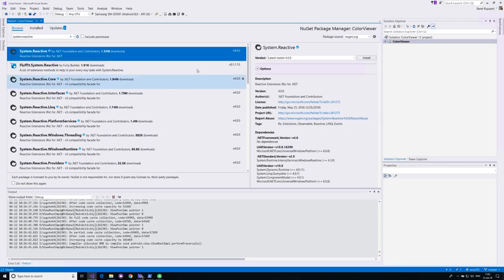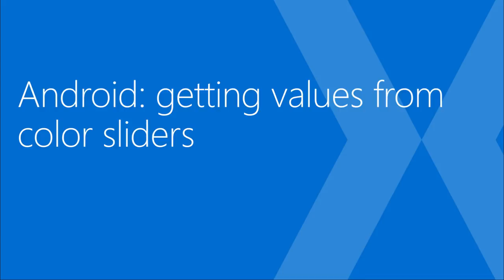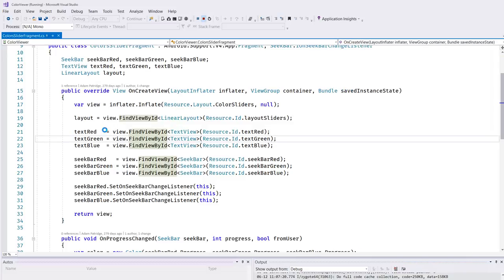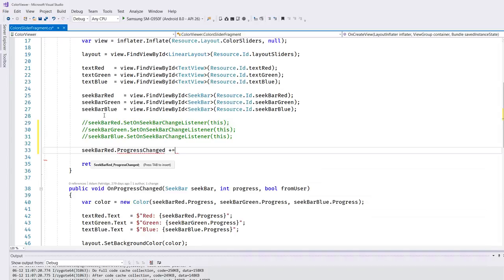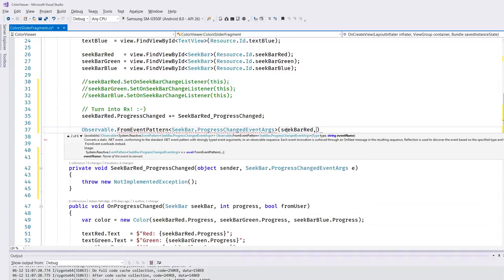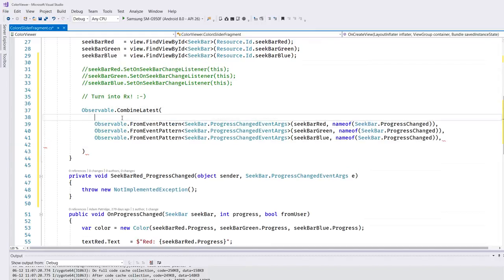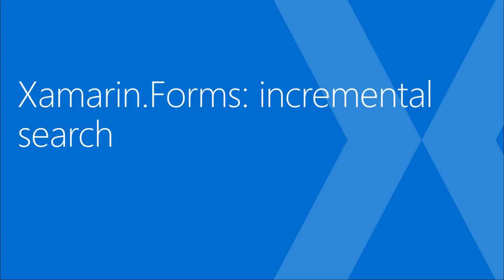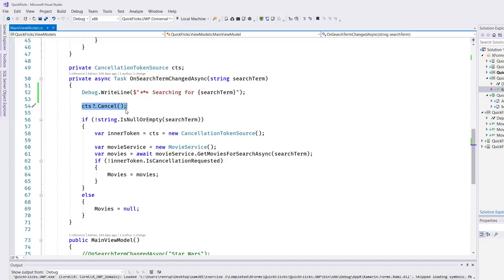Using Rx with Xamarin University's Exercises - René Ruppert - Xamarin University Lightning Lecture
In this lightning lecture René shows how Reactive Extensions (Rx) can help simplify event driven code and turn it into a readable and maintainable story.
All three demos are based on code used in our course materials:

Android Navigation (AND205): Getting latest values from color sliders, combine them and update the UI

Mobile Application Architecture (XAM301): Implementing a type ahead search with cancellation support